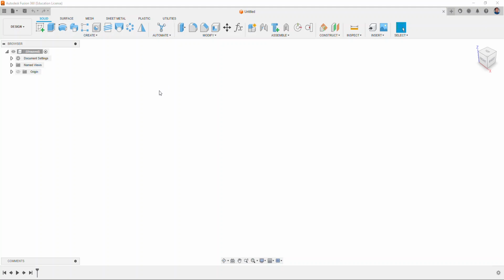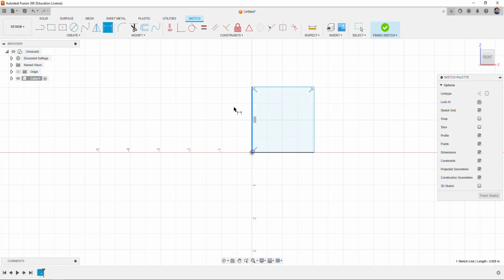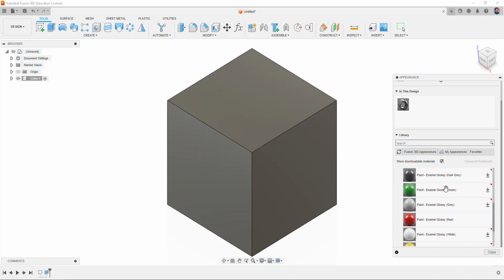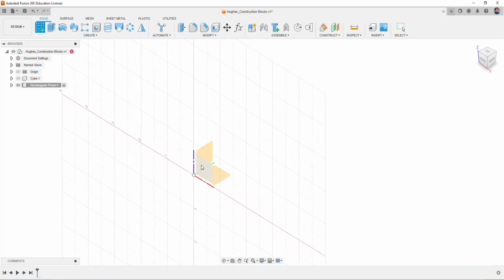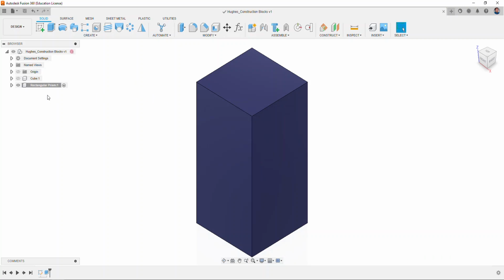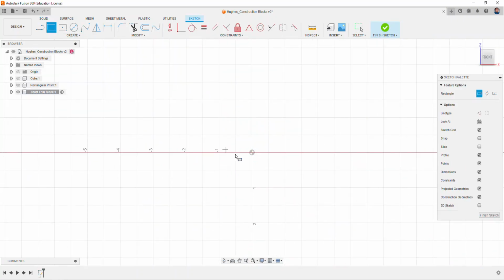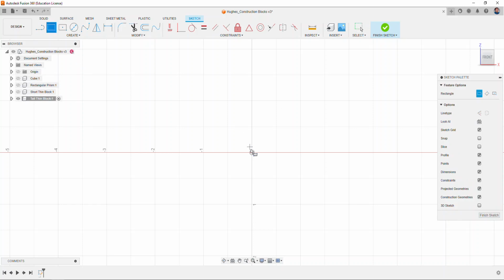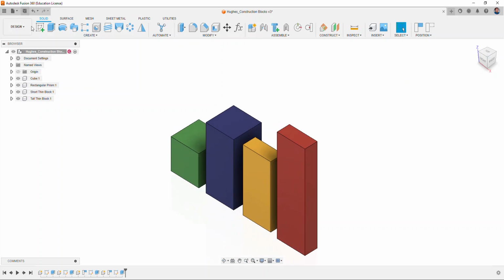Rectangular Construction Blocks (Top-down)